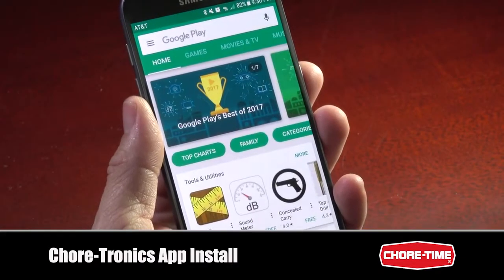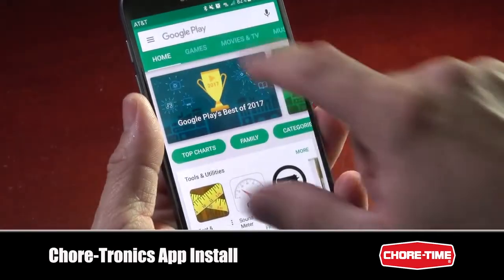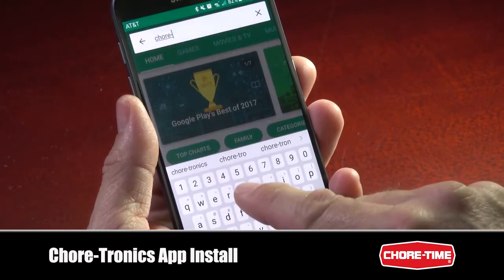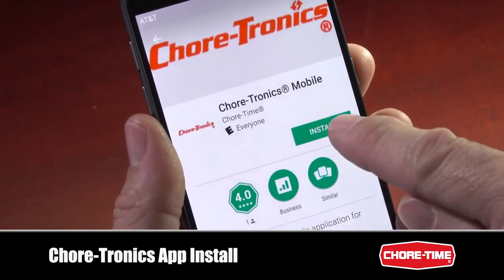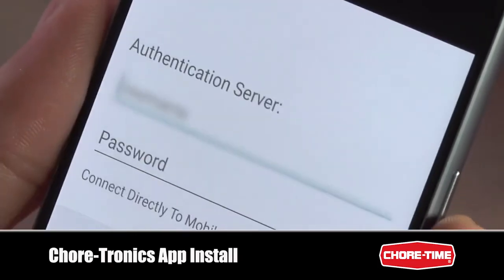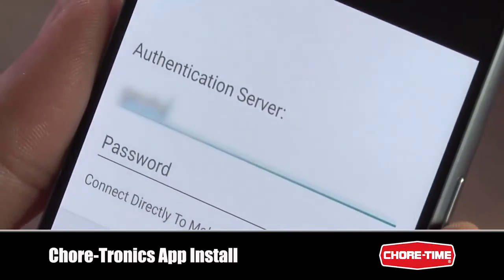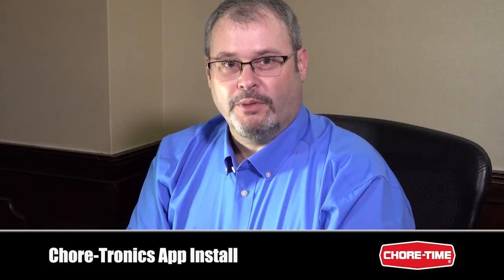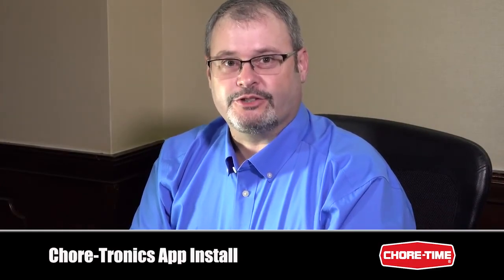How to Install the CHORE-TRONICS® Mobile App from Chore-Time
Control your poultry houses from anywhere with the Chore-Time CHORE-TRONICS® Mobile App for your Apple® iOS or Android™ mobile phone or tablet.* It is also available for devices using the Windows 10 operating system.* The app uses a mobile server to communicate with your house control system whenever you need information, wherever you go.

Chapters:
0:00 - Introduction
0:15 - Where/How to Find the App
0:44 - Installation
1:05 - App Set-up